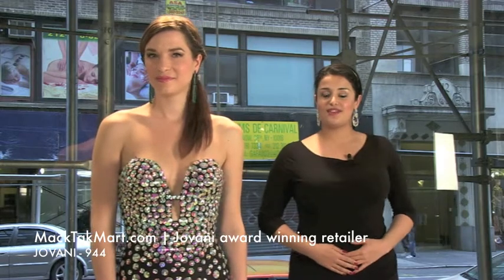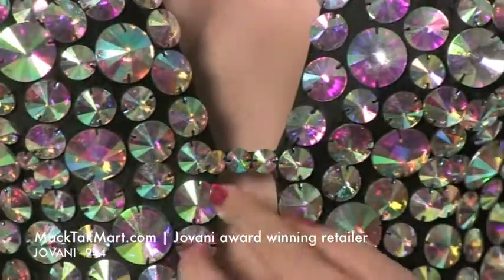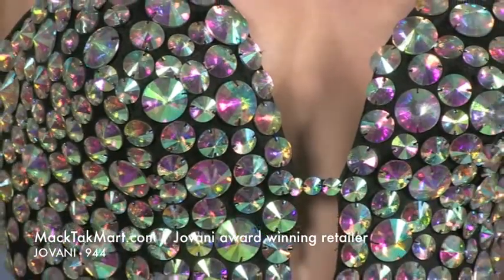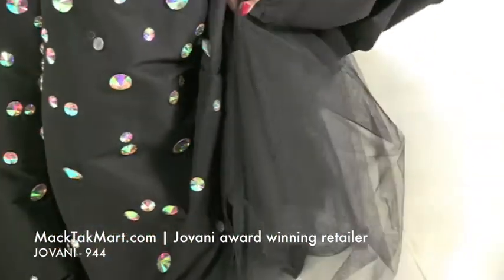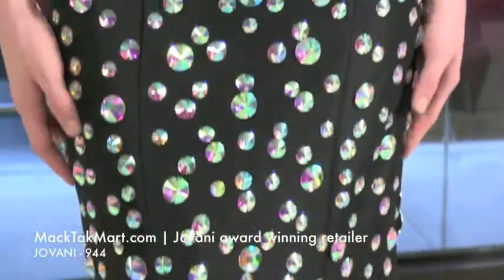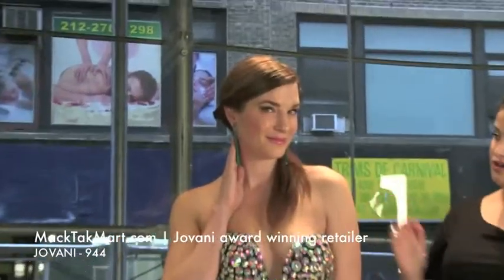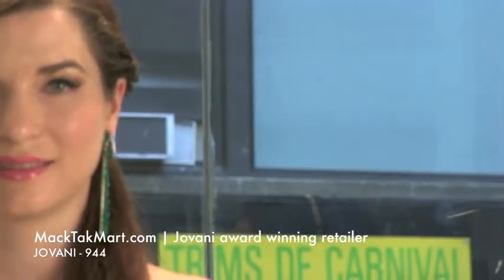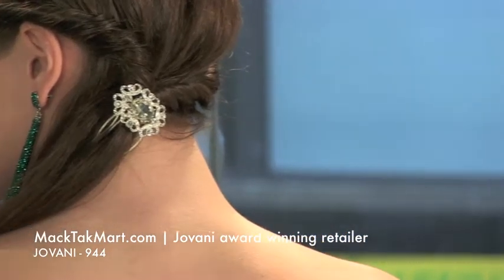MackTakMart com JOVANI 944 Dress video